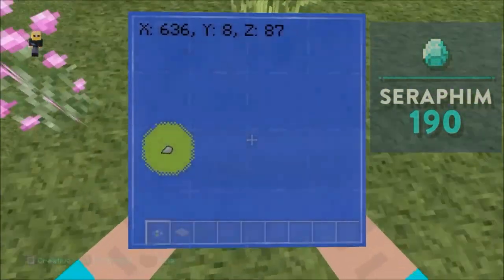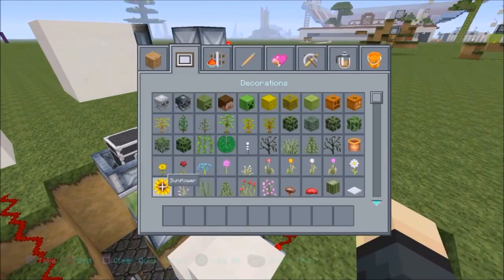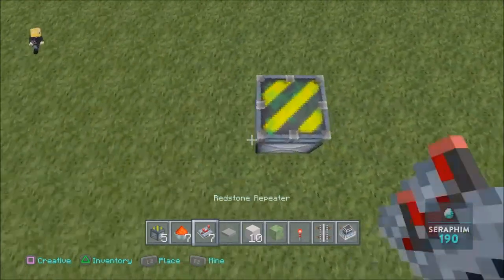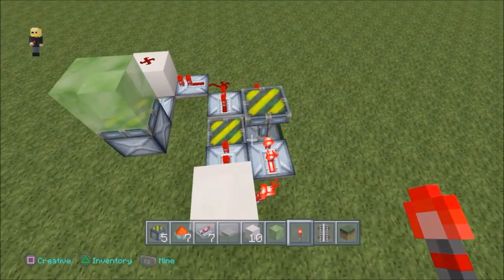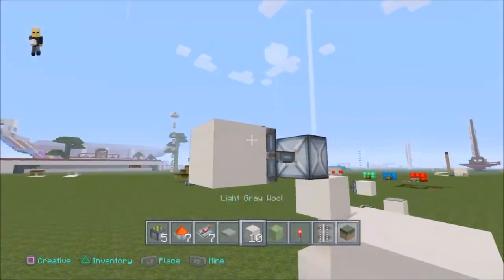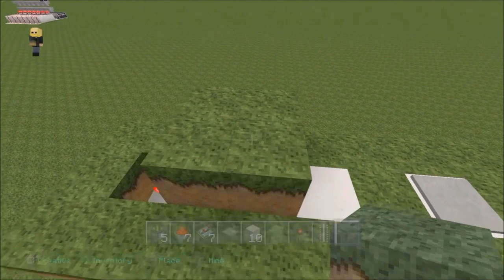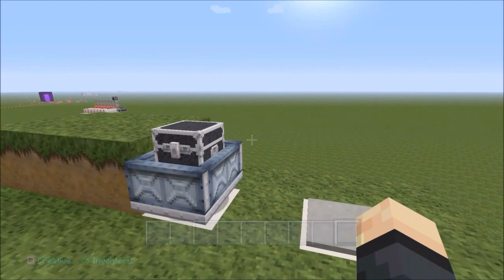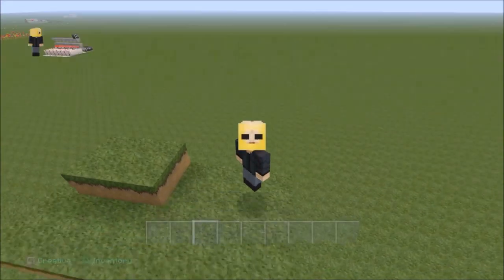Minecraft: Hidden Treasure Chest! Tutorial TU31 PS3 / XBOX / PS4 Episode 447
SlimeBlock Hidden Treasure Chest Completely Sealed Enjoy! shout out to cray fish! and truetriz!   (-:

Category
Gaming

If your reading this then you are a fucking nerd .

for a free Snap Kick To The Head! or you can pass it on to someone you don't like. just give me his name and I will kick the shit out of em!

if you are still reading this then I can only assume you think I'm joking. if you are still willing to read a bit more then listen when i tell you that I am not joking

seriously? you are still here? even after I said I wasn't joking?
ok fine then listen and listen with your ears well. treat others as you will have them treat you!. why the hell would I even say that?. its because everyone out side of you isn't! the truth is hidden from you, so you stay trapped under mind control. you must see all as being one thing in order to become free. that's enough for today.